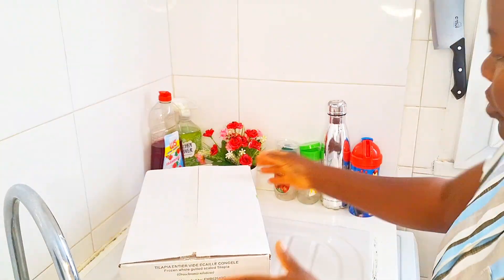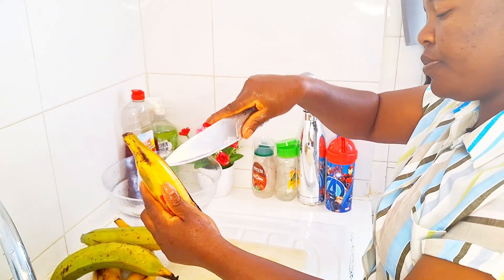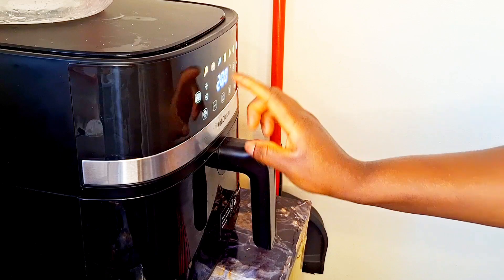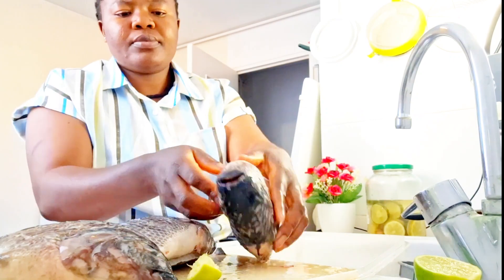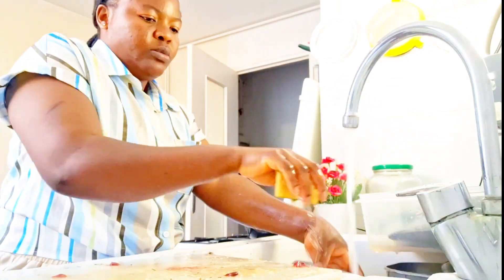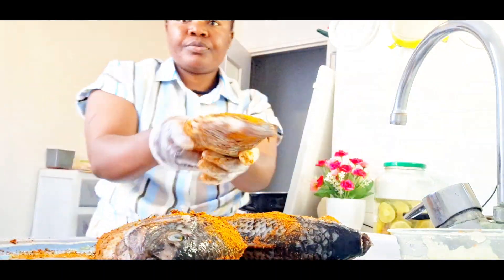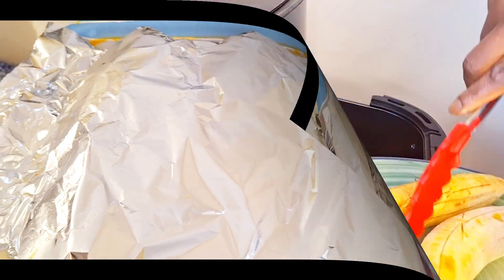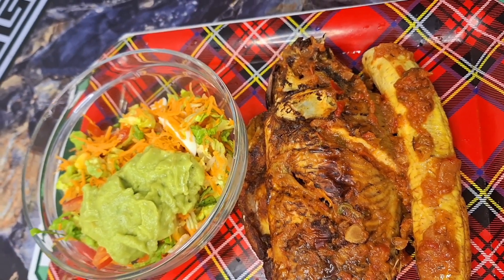Cook with me tilapia fish and bole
Hi friends please join to make this tilapia fish and bole plantain .